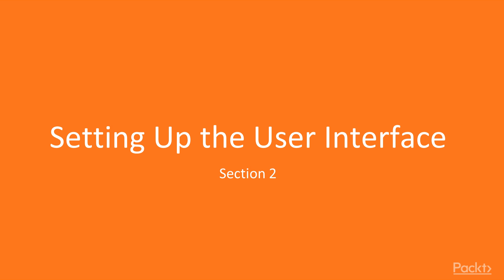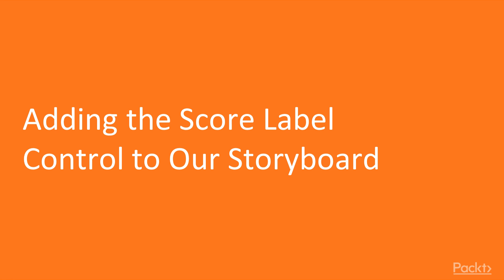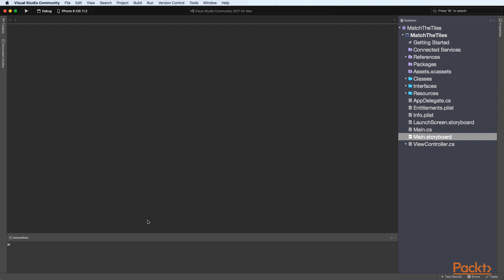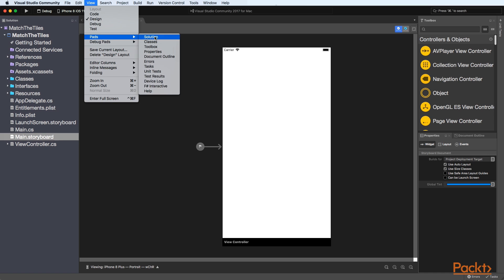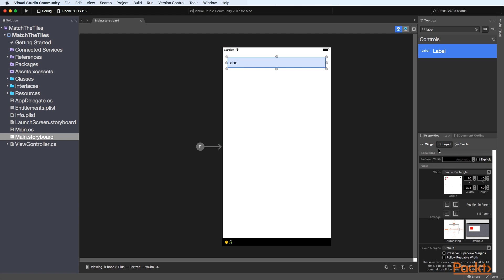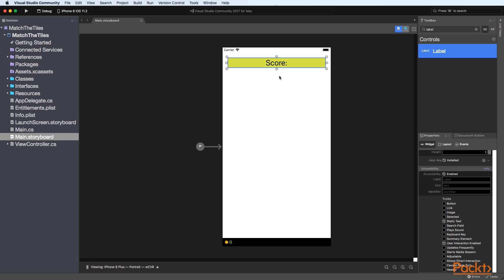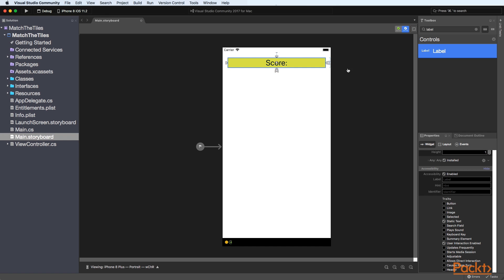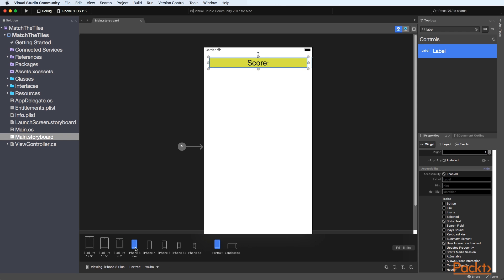Write a Native iOS Game Using Xamarin and C#: Adding the Score Label Storyboard| packtpub.com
This video will give you an overview of how to work with the iOS Designer in Visual Studio for Mac to design your user interface.
• Drag a UILabel control from the Xamarin toolbox to design your user interface
• Modify control properties
• Learn to work with Layouts and apply constraints to your Score Label control